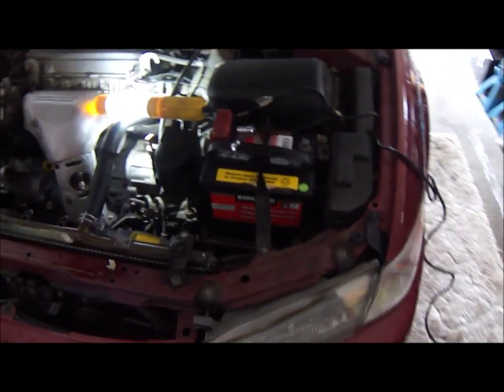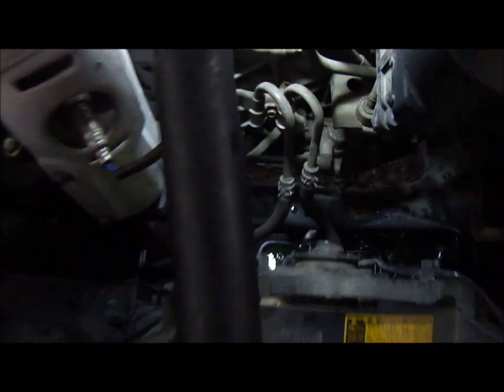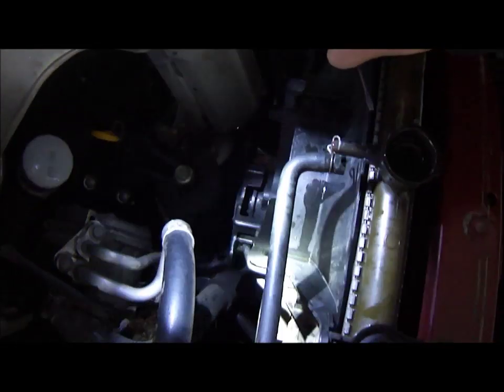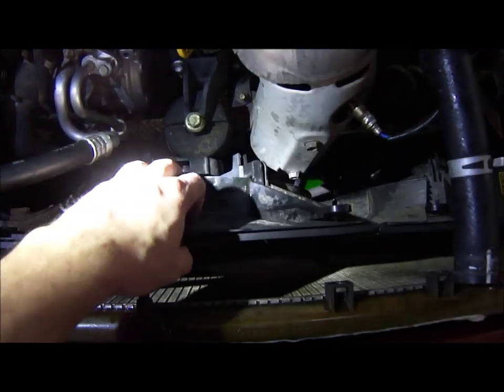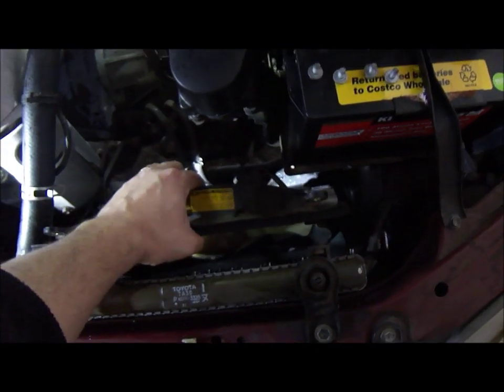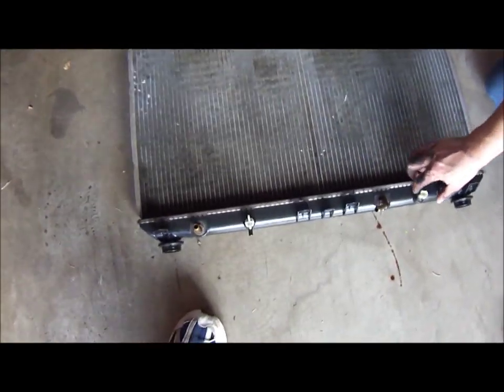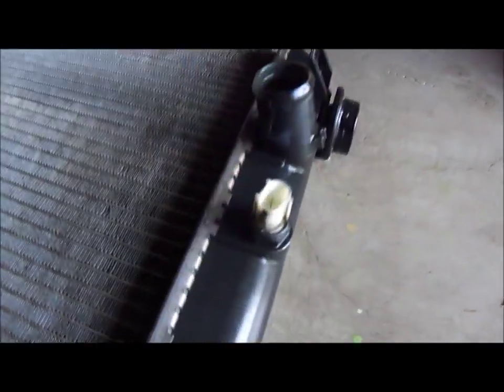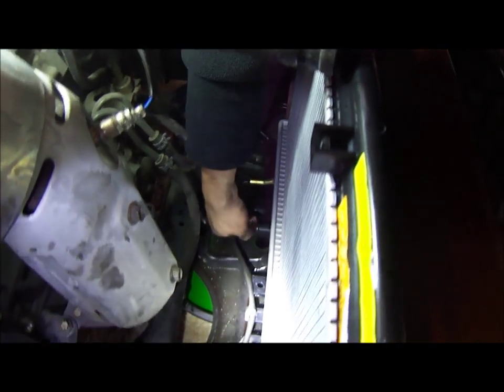1997 Toyota Camry LE 2.2L Radiator Replacement.wmv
This video will provide you with step by step instruction on how to replace a radiator on 1997 Toyota Camry LE with a 2.2L 4-cylinder engine.  It should be very similar on 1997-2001 models.